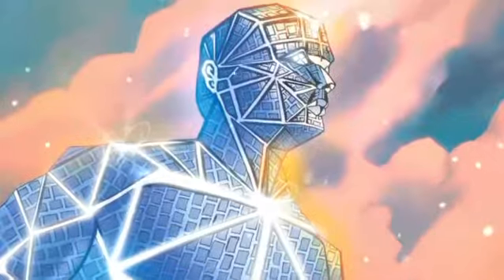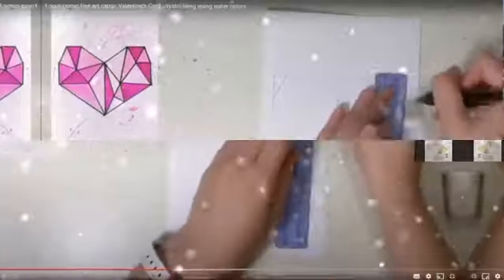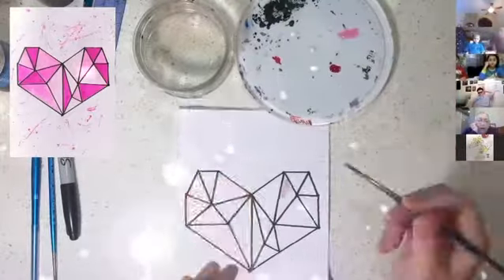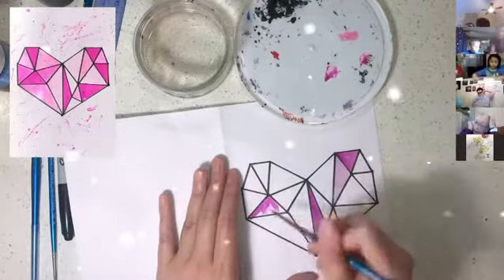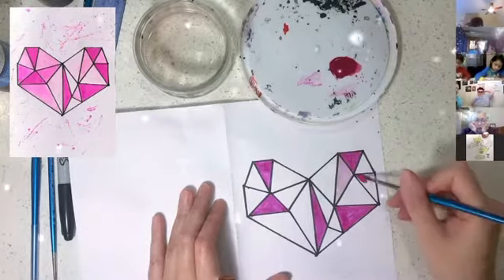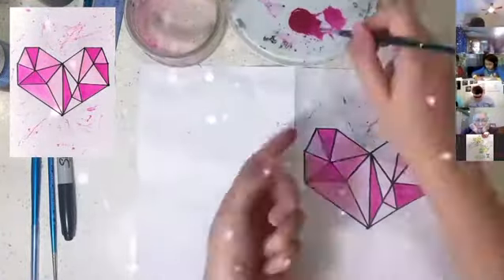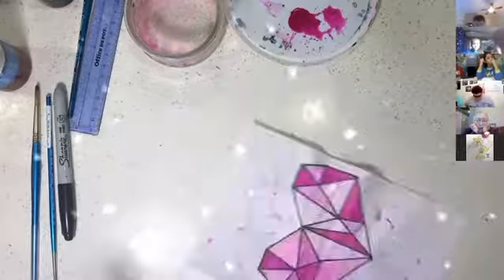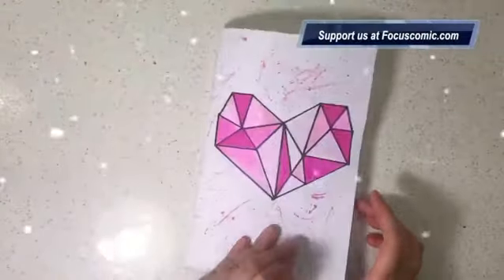Focus comic free art camp Week 49 highlights Valentine’s card event special